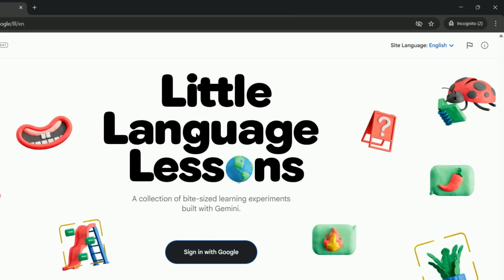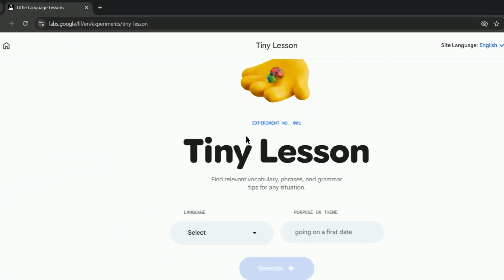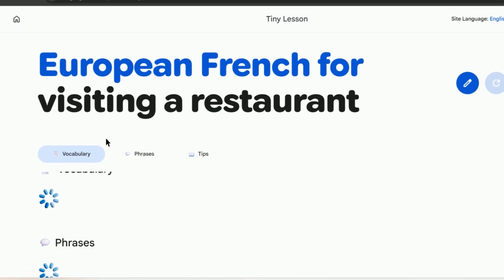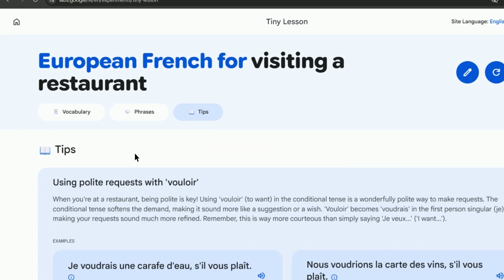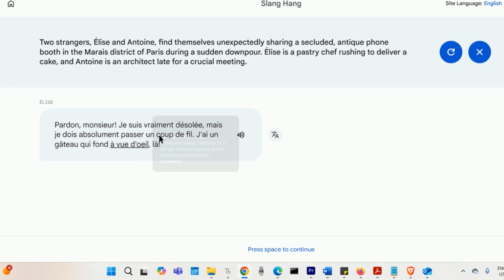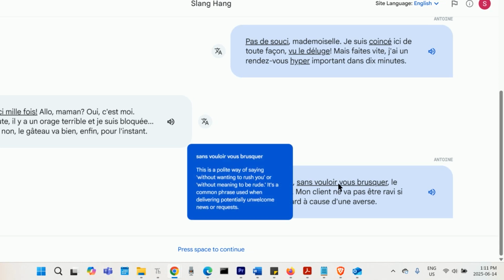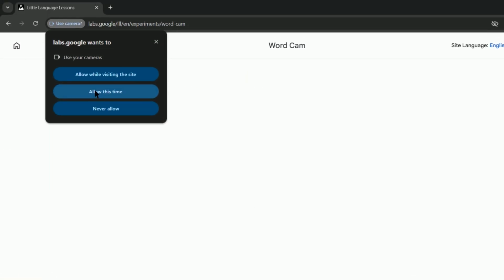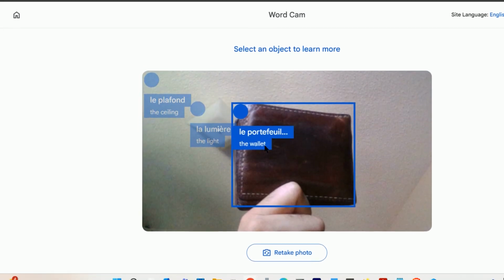Best Duolingo Alternative For Language Learning & Practice (FREE) - Google's Little Language Lessons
🌍 Learn Languages with Google’s Little Language Lessons (New FREE AI Tool!)

Looking for a smarter, more personalized alternative to Duolingo? In this tutorial, we show you how to use Google's Little Language Lessons — an experimental set of AI tools designed to help you learn real-world language skills more effectively and naturally.

This free project from Google AI includes three powerful language-learning experiments that go beyond traditional apps by focusing on practical, scenario-based learning.

🔹 What’s covered in this video:

▶️ 00:11 – Tiny Lesson
Learn how to generate mini lessons based on custom situations like "ordering coffee in Italy" or "finding a lost passport in French." Each lesson includes key vocabulary, useful phrases, and relevant grammar tips.

▶️ 00:51 – Slang Hang
Explore modern slang in context. This tool creates casual conversations full of slang terms, letting you click on any expression to see what it means. Perfect for keeping your language skills fresh, natural, and up-to-date!

▶️ 01:24 – Word Cam
Turn your phone into a language-learning lens! Use your camera to point at everyday objects and learn their names in the language you're studying. This interactive feature is ideal for expanding your visual vocabulary with real-world relevance.

Language learners of all levels

Travelers preparing for specific situations abroad

Students or professionals looking to learn contextual language faster

Anyone who finds traditional language apps repetitive or dull

Mobile device with camera (for Word Cam)

Access to Google’s AI experiments platform

💡 Pro Tip: These tools are still in development, so try different scenarios and have fun experimenting with custom prompts!